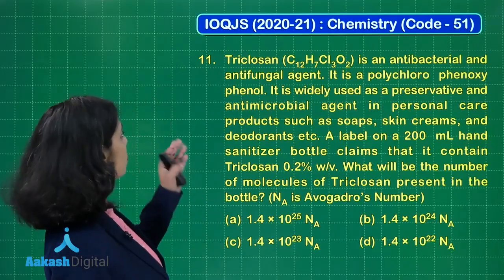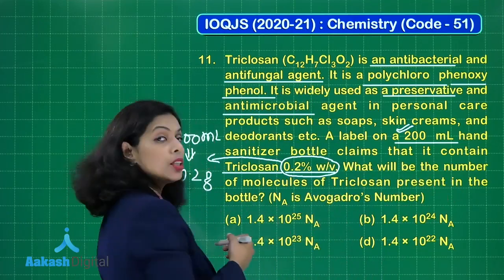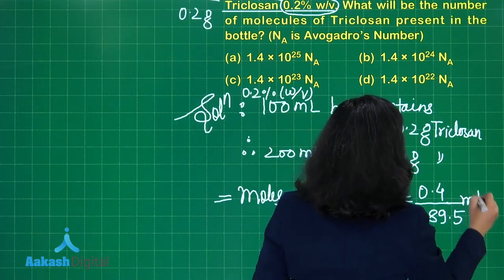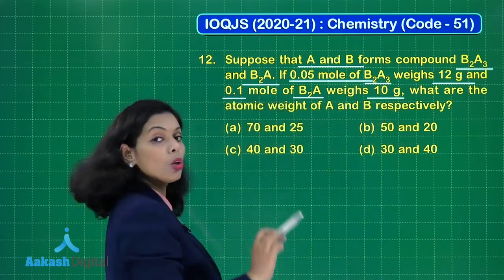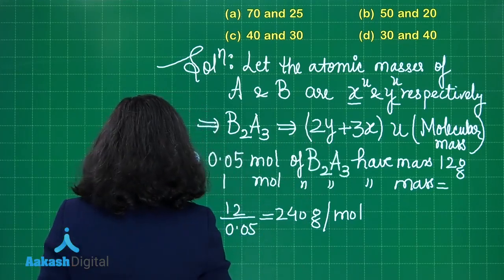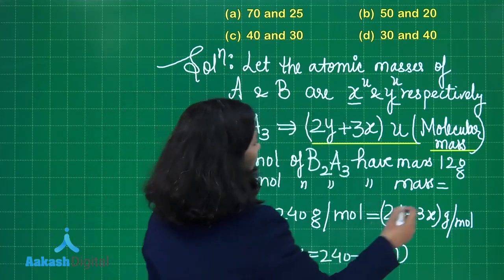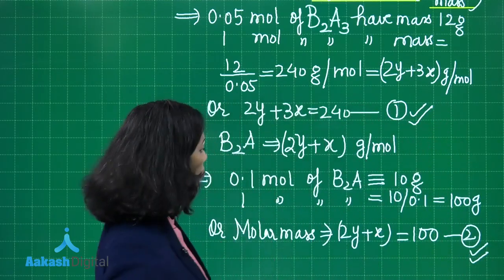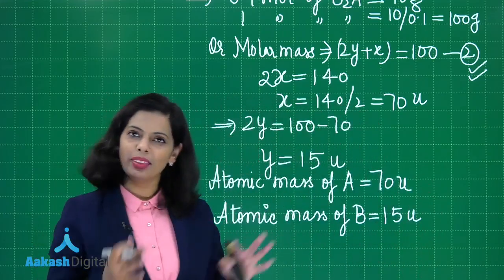IOQJS2020 21 CHEMISTRY Code 51 Q 11 & 12